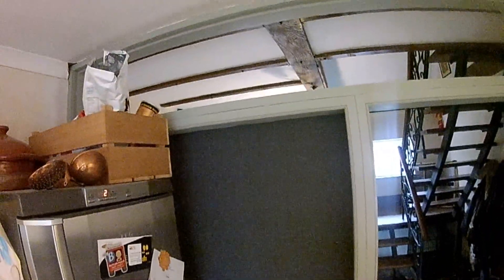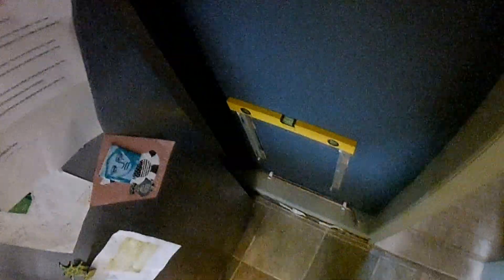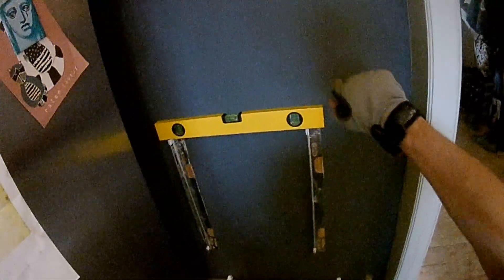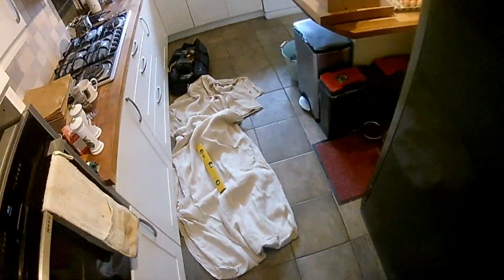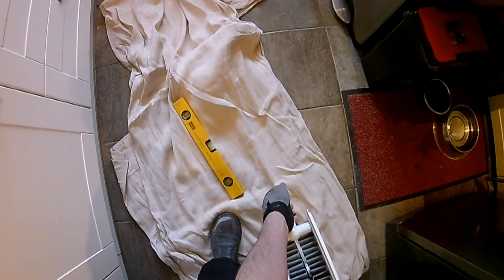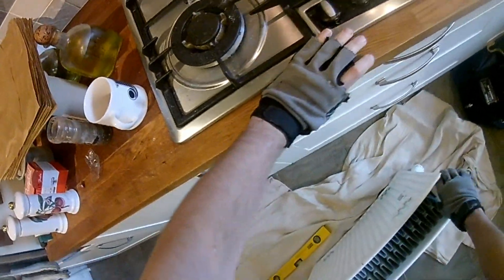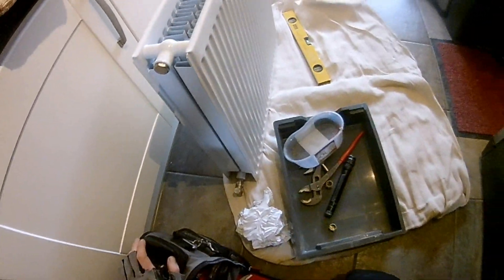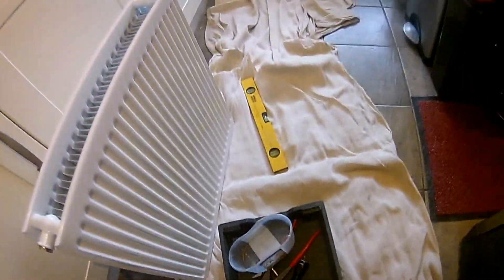Rad 2nd fix In Kitchen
This was a rad that i 1st fixed ages ago and we have finally got the decorating done.
I did some planing ahead of time. installing valves on the pipework behind the fridge so that i could just come back and drop the rad on to the nuts and olives. This way i was able to avoid doing things like soldering and other works around a freshly painted wood and wall. By doing this i sidesteps the hazard of damaging the finish all together. also i reduced the total install time by only needing one drain of the system to do the hole thing.